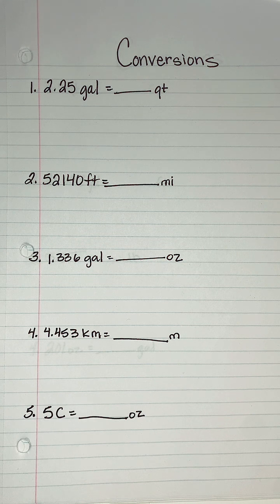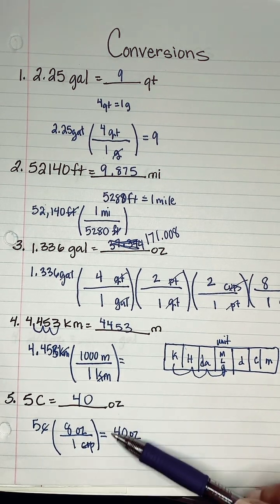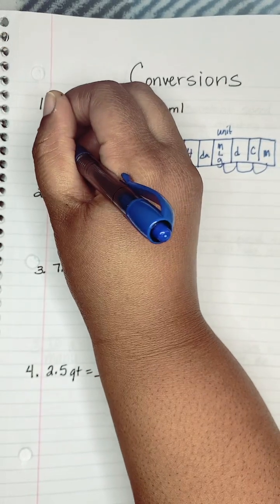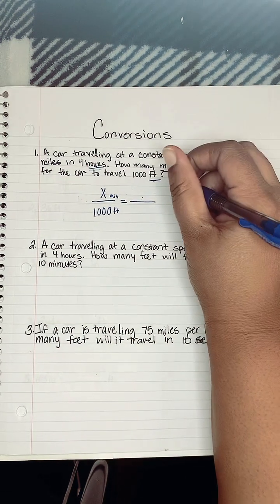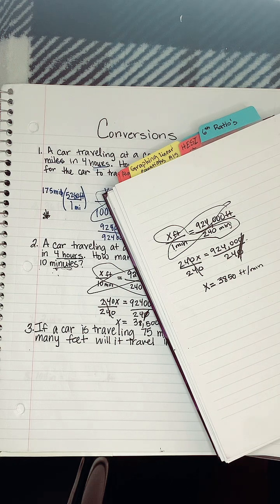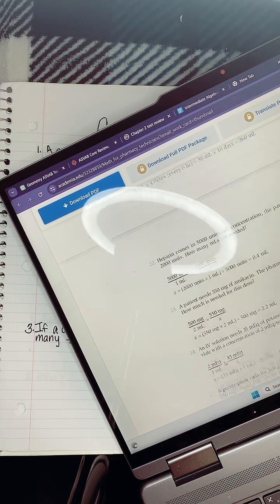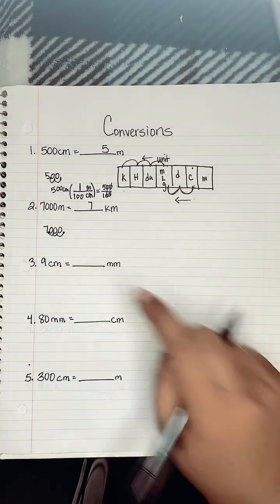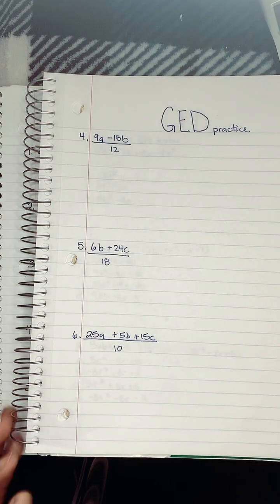Conversions - HESI And Teas Math Practice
To help students who are struggling with the conversions on the HESI and TEAS Math Exam.